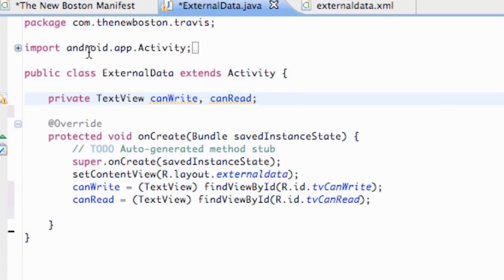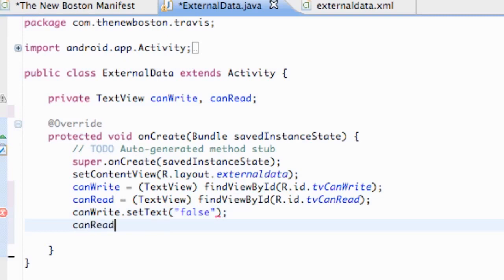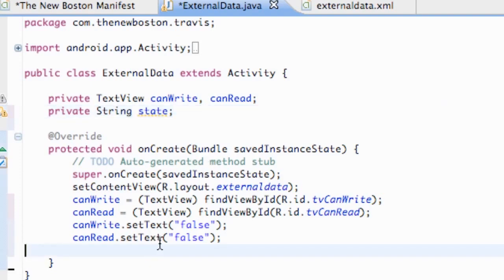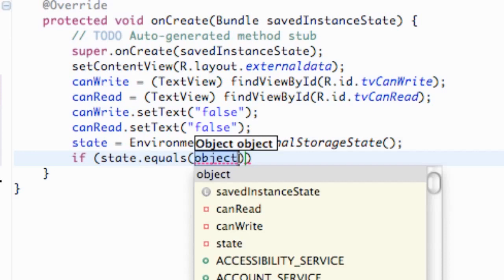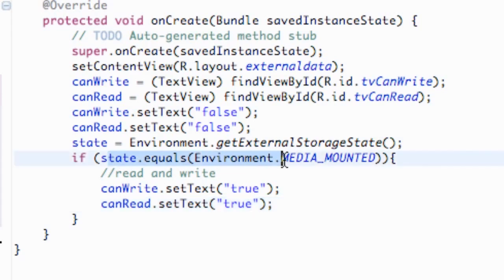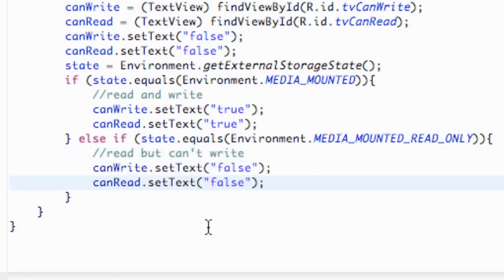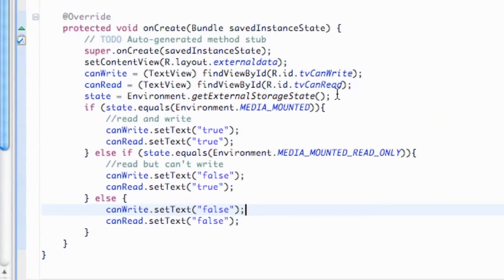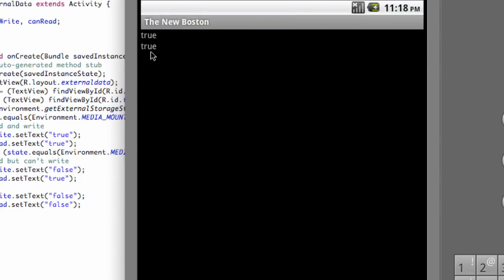Android Application Development Tutorial 104 External Storage State YouTube